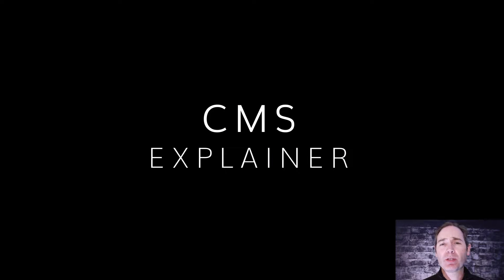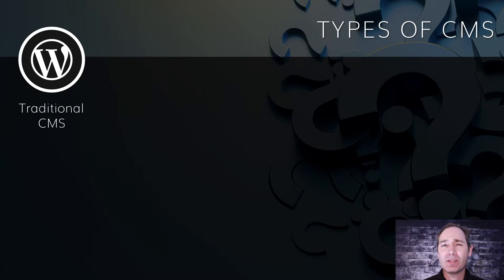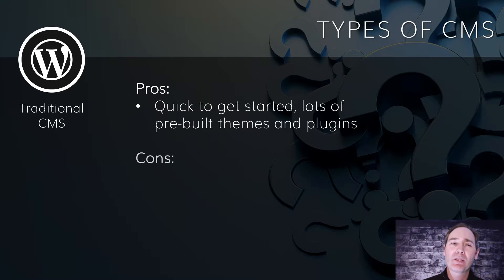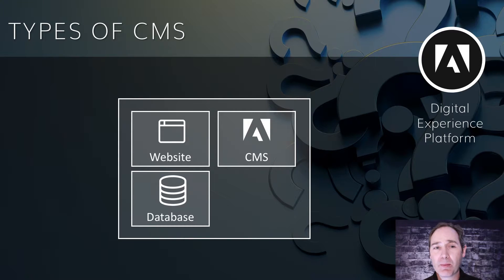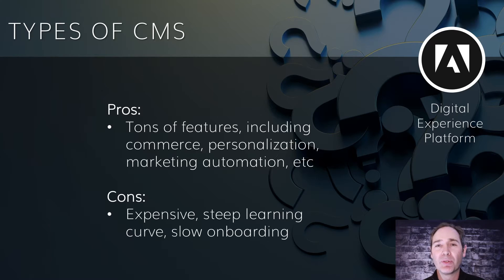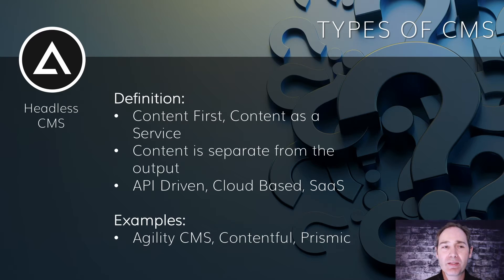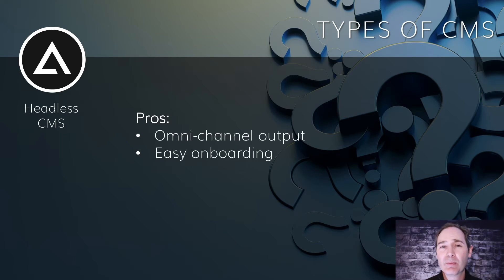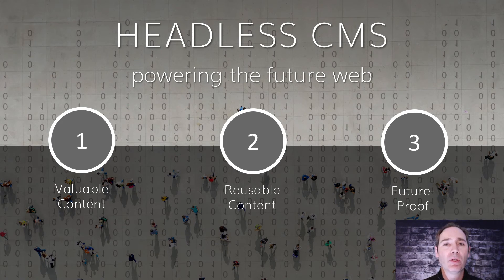Intro: Types of CMS - Traditional CMS, Headless CMS, DXP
Agility CMS is a headless CMS platform born in Canada in 2003: Content-first, Jamstack-ready, API-based headless CMS with hybrid features like Page Management, Sitemap, and URL Management. In the world of pure headless CMS and traditional CMSs, it is designed to offer the best of both worlds: fast and flexible for developers as well as easy and powerful for marketers.